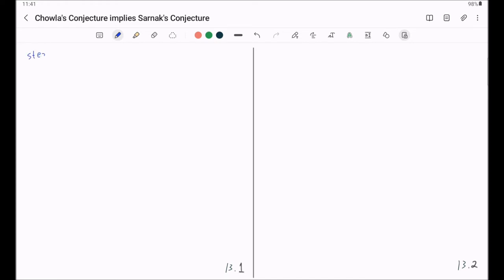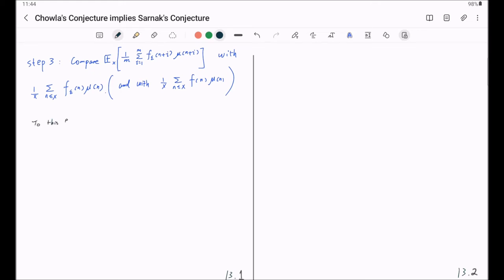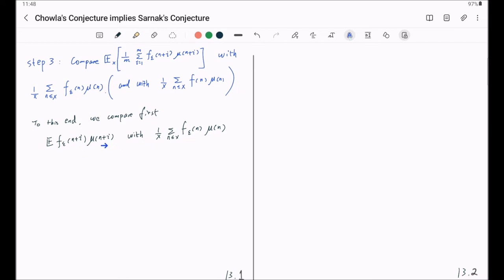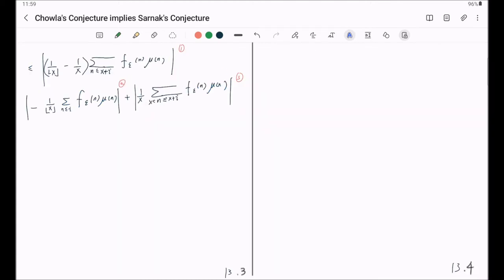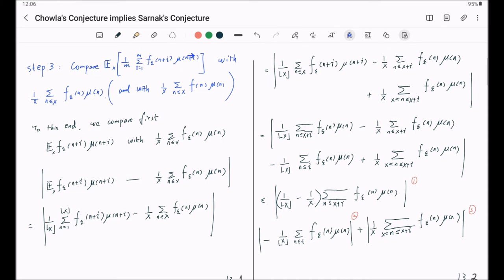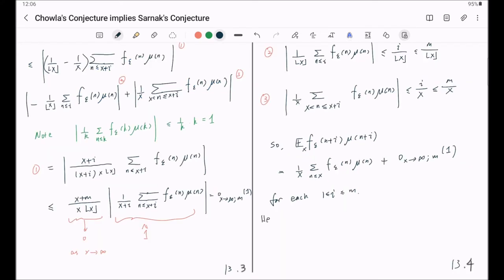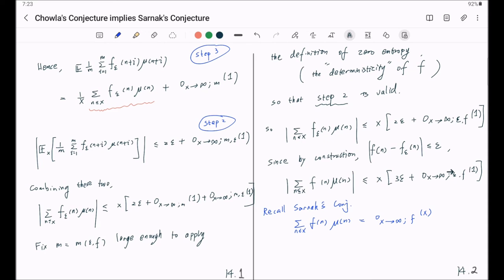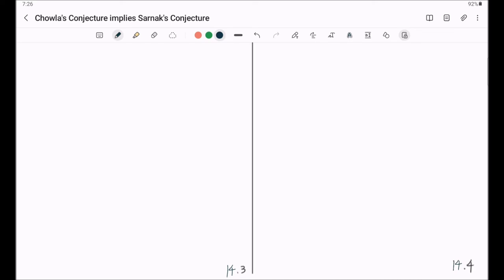Chowla's conjecture implies Sarnak's conjecture 10 proof of Sarnak's conjecture Step 2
This video series is based on Terrence Tao's blog (with more details added by myself), we introduce the notion of deterministic sequence, Chowla's conjecture and Sarnak's conjecture. We prove Sarnak's conjecture from Chowla's conjecture with probabilistic methods (very self contained).